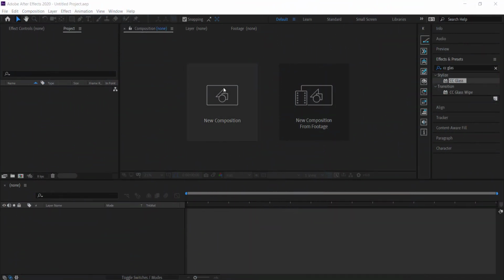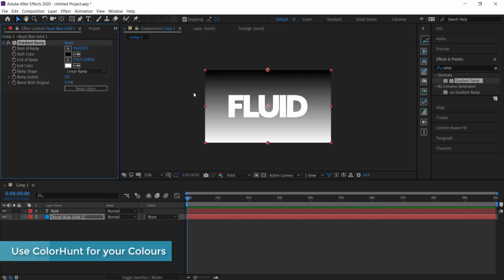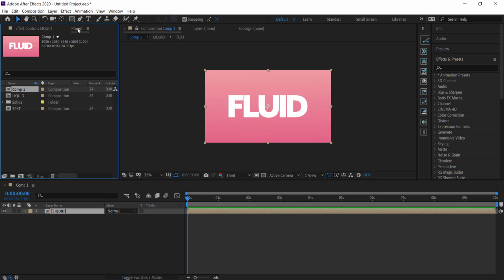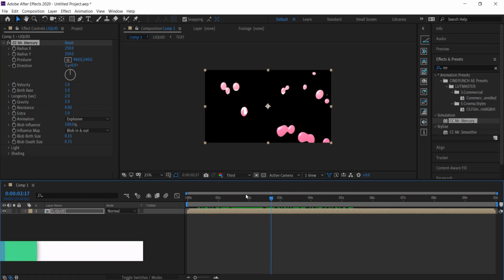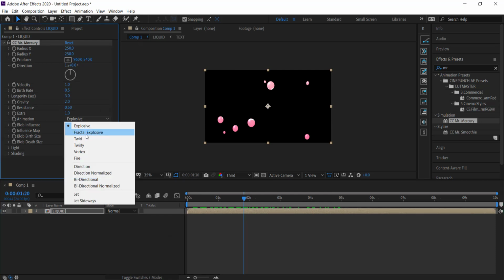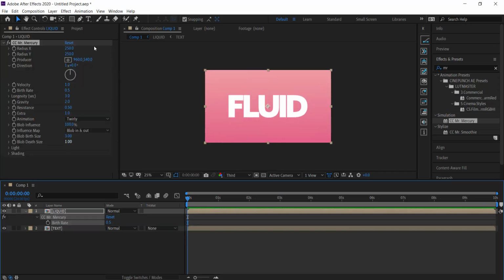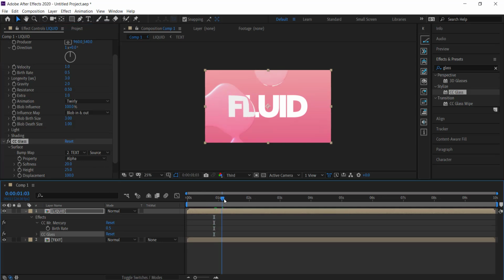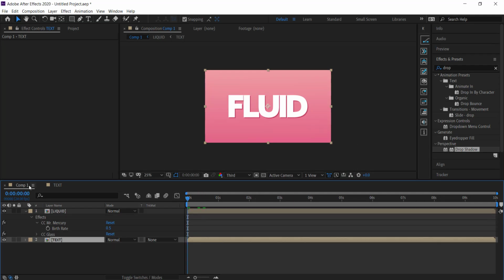Creating Simple Fluid Liquid Text Effects | After Effects Tutorial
■ ∞ VIDEO INFORMATION ∞ ■
So in this AE tutorial, we're going to create this liquid fluid text effect which looks pretty damn cool.